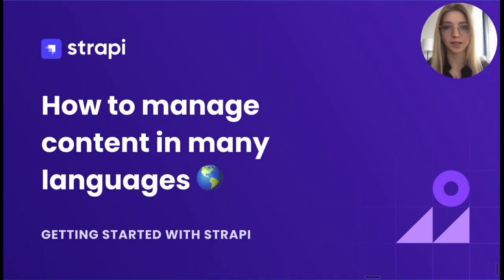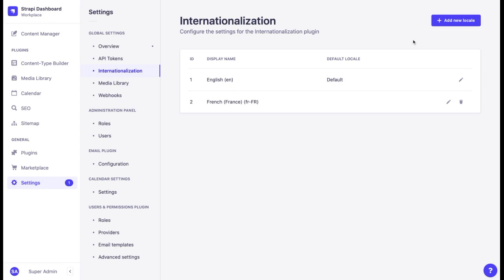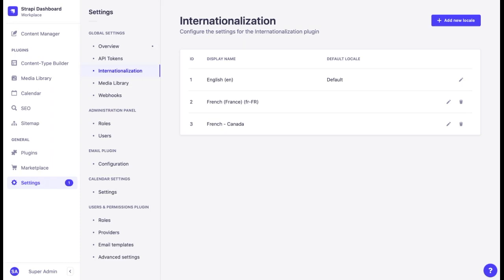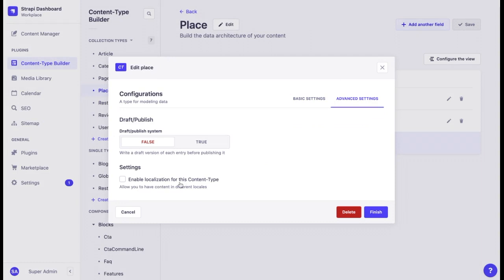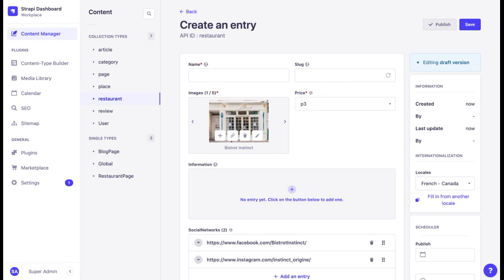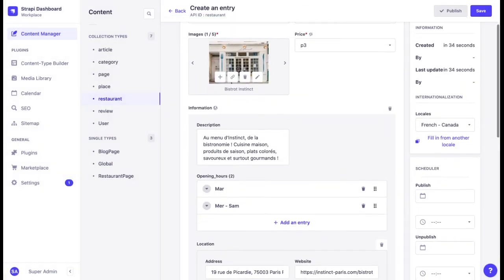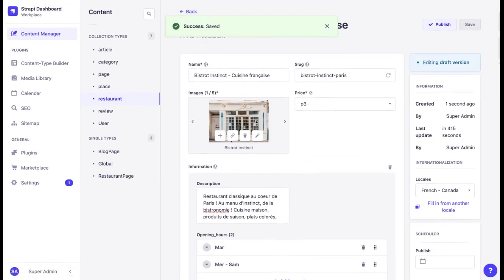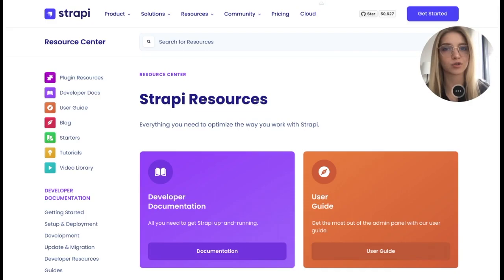How to manage multilingual content in Strapi v4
Easily manage multilingual website or apps using Strapi. With its internationalization capability, you can add new versions of your projects for specific countries and languages, and customize the content and structure of your pages.

00:00 Intro
00:43 Adding a new locale
01:58 Enabling internationalization for a content type
02:50 Adding content in a different language
03:20 Disabling localization for specific fields
04:20 Filling content in from another locale
04:46 Customizing each locale using components
05:46 Managing many entries in different languages
06:03 Plugins that facilitate localization